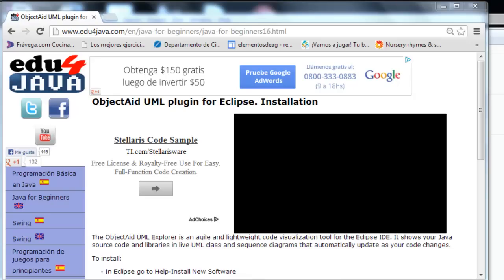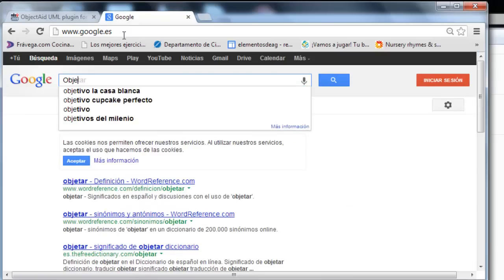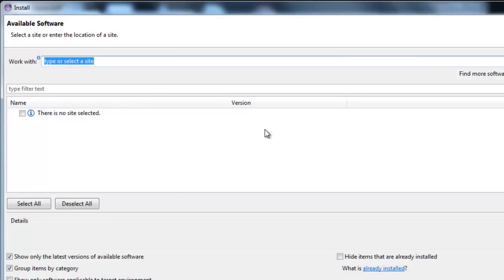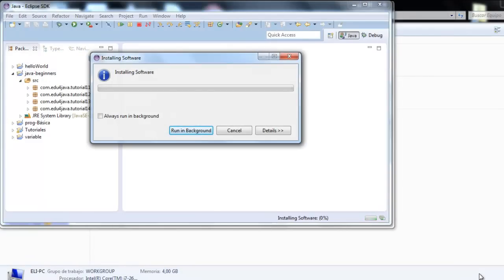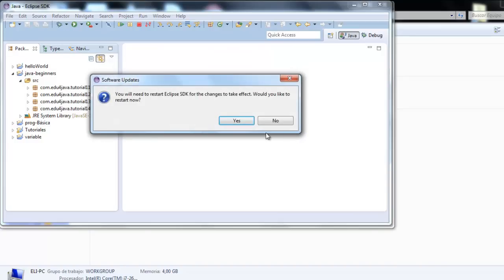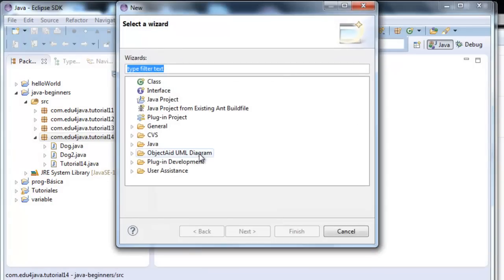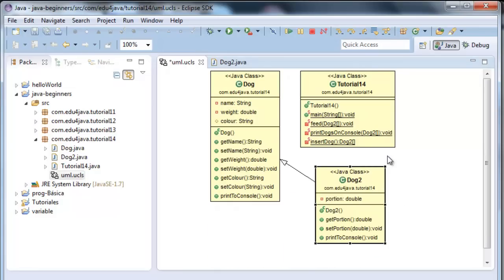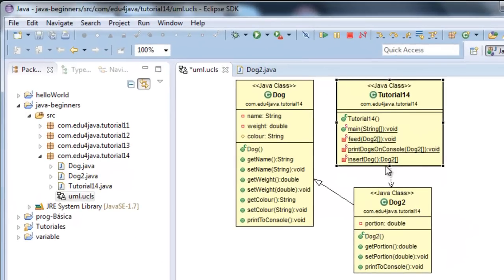ObjectAid UML plugin for Eclipse. Installation. Java development for beginners 16.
Interesting Java course for beginners. Learn how to install ObjectAid UML plugin for Eclipse!!!
Please visit; for more tutorials on java, android, sql, games, swing, spring, servlet, jsp and a lot more!